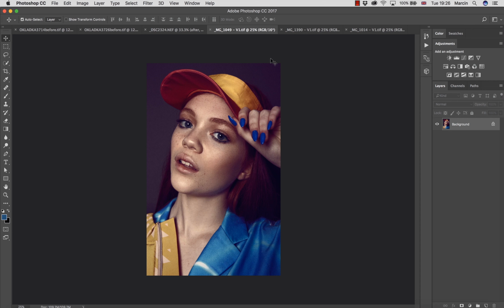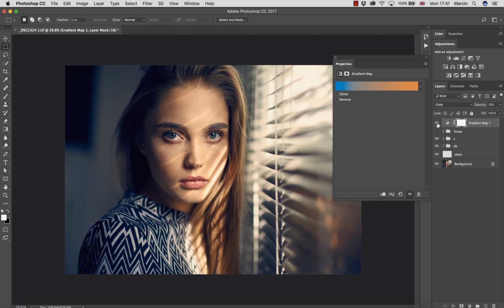Introduction to Color Grading Course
What You will find in this course:

1. In the first part of the course we will be working on natural light photography - one of the most popular photography in recent years.

- I will make sure you will know how to process your raw images, no matter if you will use adobe camera raw, or capture one software.

- I will show You how to clean up portrait images including dodge & burn process.

- I will teach you how to do color grading using most effective adjustement layers, as well as other techniques to let you choose your own way of reatouching.

- I will teach you how to choose color theme for your image that most suit certein kind of photography.

2. In the next part we will jump into studio fashion and beauty images.

- I will teach you more techniques on general retouching including cleaning up process as well as working with contrasts on advanced level.

- You will learn how to grade images selectively on shadows and highlights, as well as how to work with images with complementary color harmony.

- You will learn how to correct colors of the image, how to take down certain color off your image as well how to fix color and stauration shifts.

- I will show You how to do final touch ups for your image in camera raw, to make them look perfect.

3. In the last part of the course we will do something much more creative. We are going to work on street fashion images with different color palettes.

- I will show you the way to process such an raw images.

- You will learn how to work selectivaly with each color no matter which part of the image you want to work with, sky, clothes, hair. You will know how to improve each color.

- You will learn how to work with the images from the same set. How to make their colors have one main theme.

- Including with final touch ups I will teach you simple trick that allows you to break off strong color transitions.